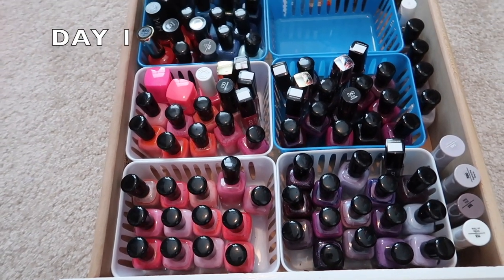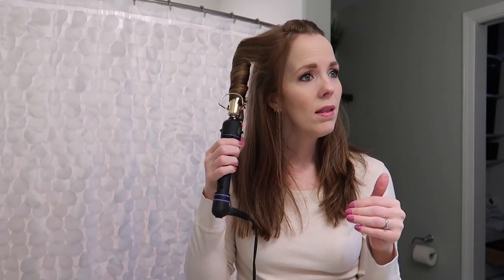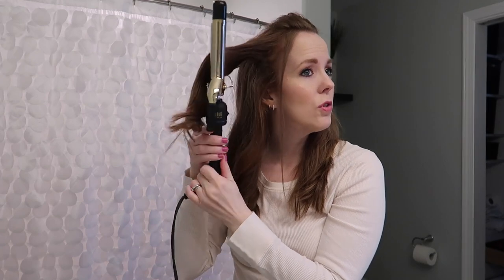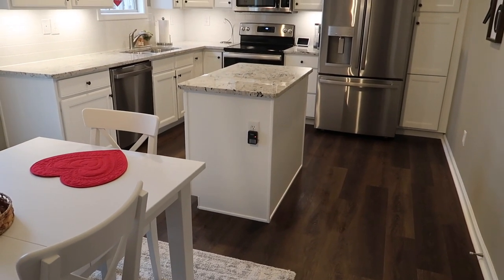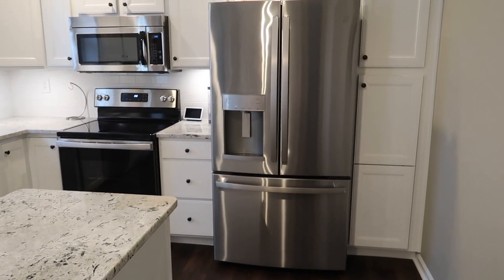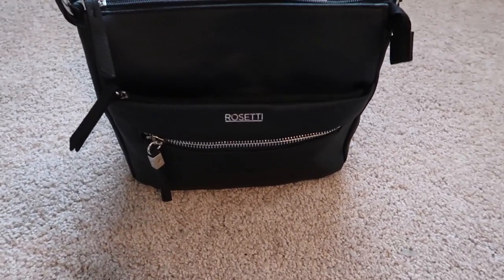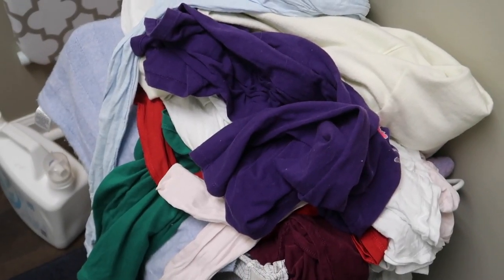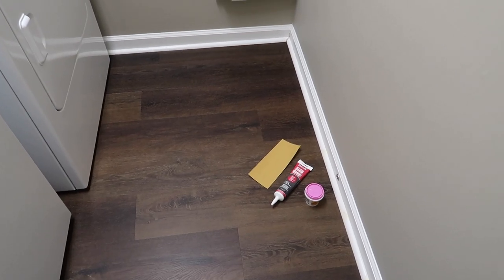SELLING OUR COUCH, ANCESTRY DNA RESULTS, WHAT'S IN MY PURSE + 1ST ESCAPE ROOM WEEKLY VLOG #3 2021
Welcome to another weekly vlog! I've been having such a great time sharing little pieces of my week with you! In this week-in-the-life I'm talking about some home decor problems and selling our couch, decluttering and organizing my nail polish collection, showing you what's in my purse, trying to style my hair for the first time since getting it cut, visiting our first escape room and more! I hope you enjoy spending this week with me!

PRODUCTS SHOWN:
Ancestry DNA
Fabric Shaver
Hue Socks
Tripod/Selfie Stick
Building Spelling Skills
Rosetti Purse: Rosetti Oakley Mini Crossbody Bag @ Kohls.com

OTHER VIDEOS YOU MIGHT ENJOY:

DIY GRANITE CLEANER, NEW HAIR, EASY DINNER RECIPE + BDAY PLANS | MOM LIFE WEEKLY VLOG # 2 2021

VALENTINE'S DAY CLEAN & DECORATE WITH ME 2021 + WHAT I GOT MY GIRLS | MINIMAL VALENTINE'S DAY DECOR

HOW TO MAKE SENSE OF 2020 & FIND PURPOSE & HOPE IN 2021| HOW TO HAVE HOPE FOR THE FUTURE | HAVE HOPE

5 HEALTHY HABITS TO START IN 2021 | SMALL HEALTHY HABITS THAT CHANGED MY LIFE! | HAVE A HEALTHY LIFE

GIFT IDEAS FOR TEENS | WHAT I GOT MY TEEN DAUGHTER FOR HER BIRTHDAY | GIFTS FOR TEENAGERS

SELLING OUR COUCH, WHAT'S IN MY PURSE, DECLUTTERING NAIL POLISH + ESCAPE ROOM  | WEEKLY VLOG #3 2021